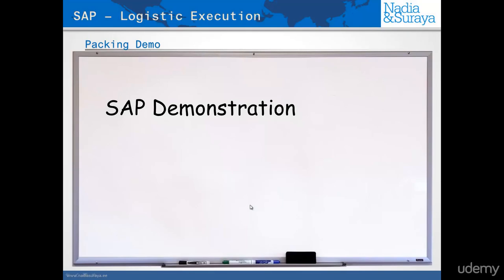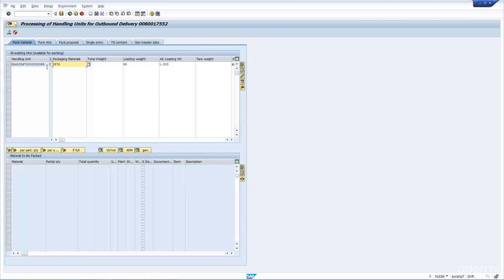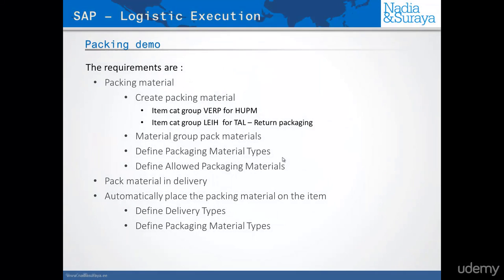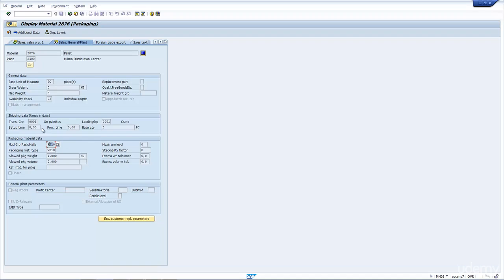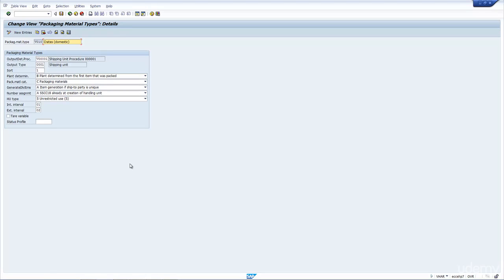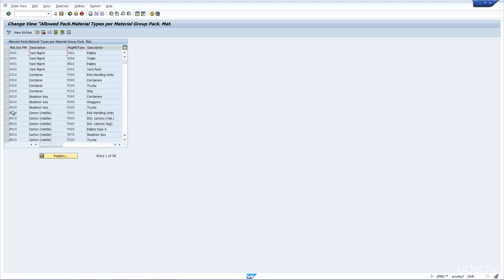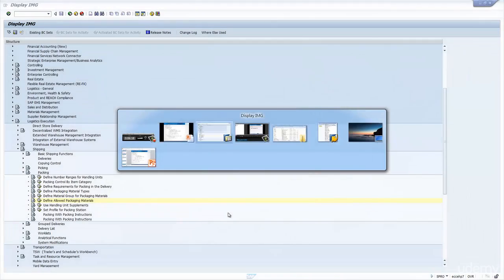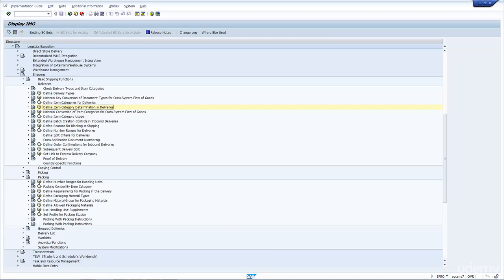017 Picking and Packing-Packing-Demonstration and Configuration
Picking and Packing-Packing-Demonstration and Configuration